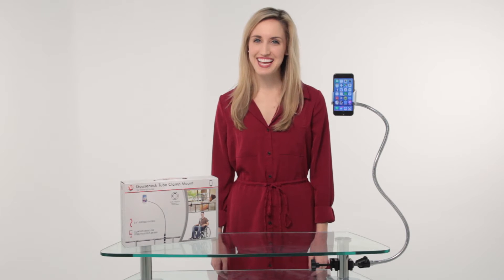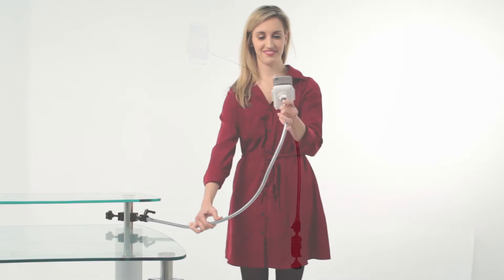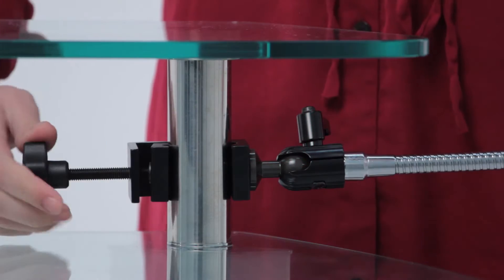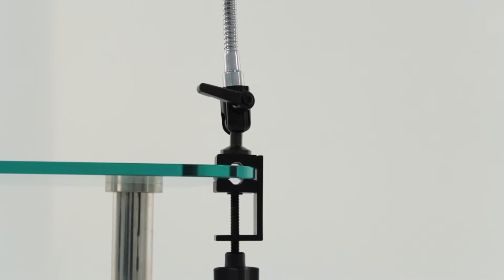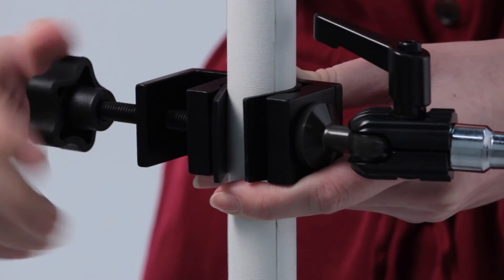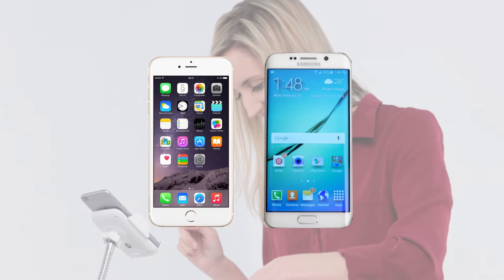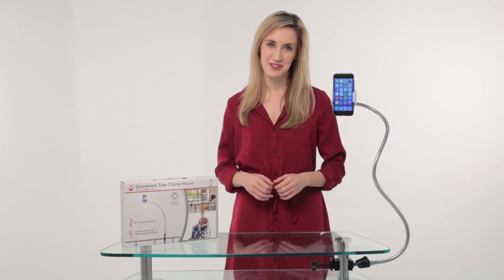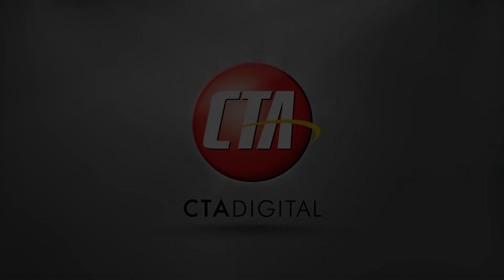Gooseneck Tube Clamp Mount for Smartphones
Keep your smartphone conveniently nearby and easily within reach with CTA Digital’s Gooseneck Tube Clamp Mount for Smartphones. The gooseneck feature gives you the ultimate flexibility in direction, angle and orientation for your smartphone device. With a specially designed wide-mouth clamp grip and an extremely long 34-inch gooseneck, this tube clamp mount provides the fit and reach to work on any structure with a pole or rod, such as a beach chair, hospital bed, gym equipment, wheel chair and more. The button-activated slide mount provides a sturdy hold for smartphones between 3.5 to 2.13 inches in width, which is perfect for the iPhone 6S Plus, Samsung Galaxy Note 5, HTC One M9 and more. The mount even has small supports at the bottom that turn out and provide extra security for when your phone is being held vertically. So, enjoy your smartphone with convenient, hands-free utility thanks to CTA Digital’s Gooseneck Tube Clamp Mount for Smartphones.

Features:
- Compatible with smartphones between 3.5 – 2.13 inches in width, like the iPhone 6S Plus, Samsung Galaxy Note 5 and HTC One M9
- Large clamp grip with grooves to tightly hold bars and pipes
- Rubber gripping strips for added security
- 34 inch Gooseneck for orientation, position and angle adjustment

Specifications:
- 34 inch Gooseneck
- 1.69 inch C-clamp
- Assembly Required

Package contents:
(1) Tube clamp
(1) 34 inch gooseneck
(1) Plastic mount